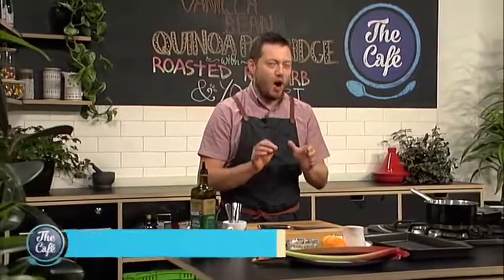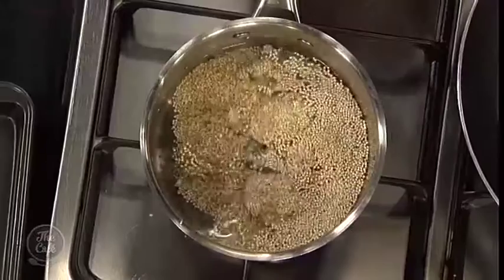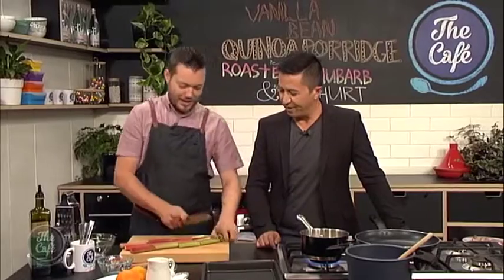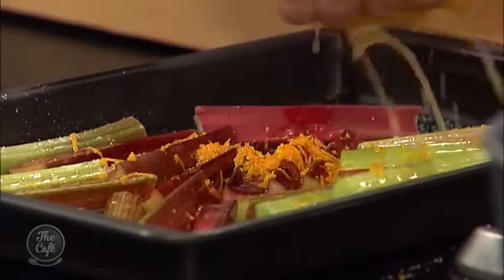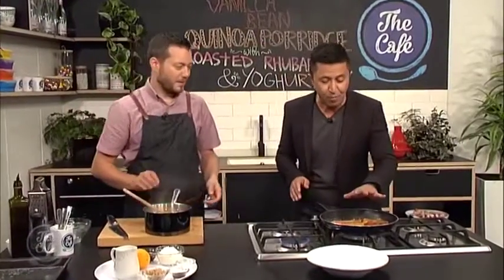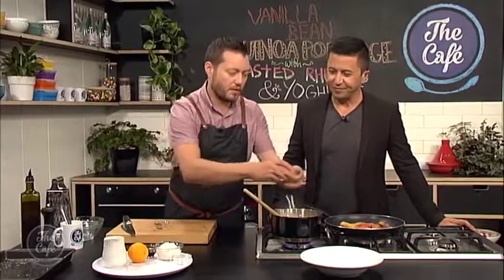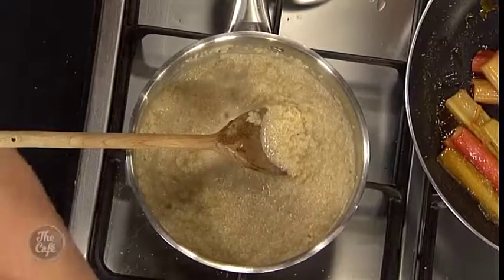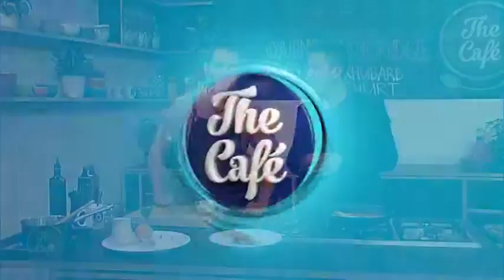Vanilla Bean Quinoa Porridge with Roasted Rhubarb and Yoghurt